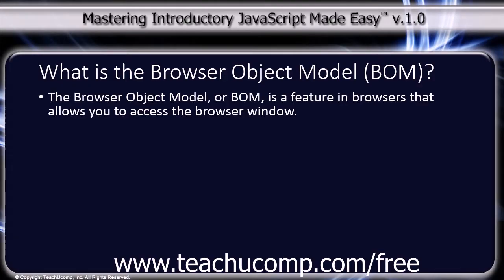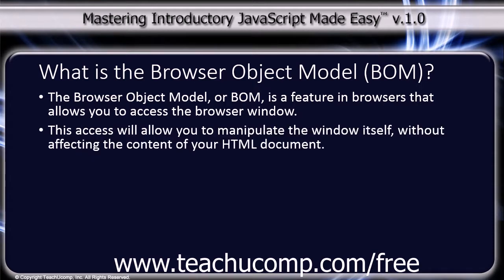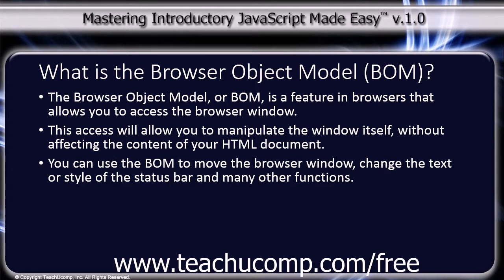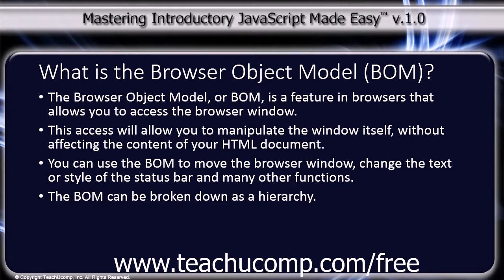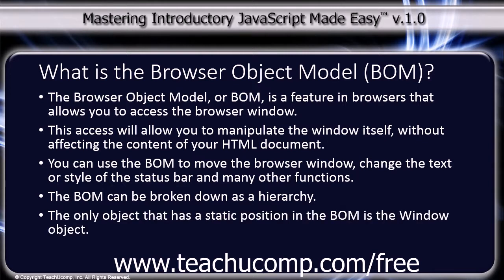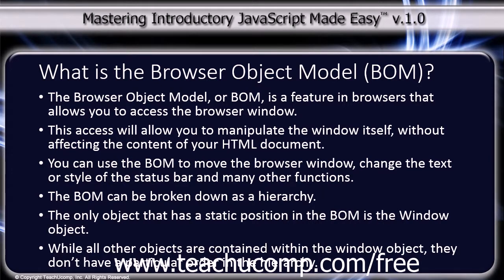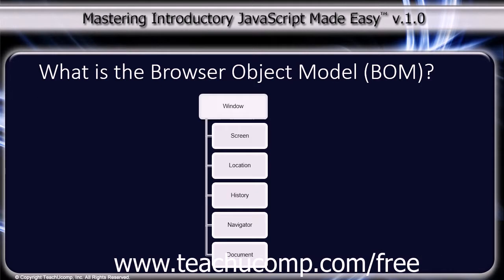JavaScript Training Tutorial What is the Browser Object Model (BOM)?